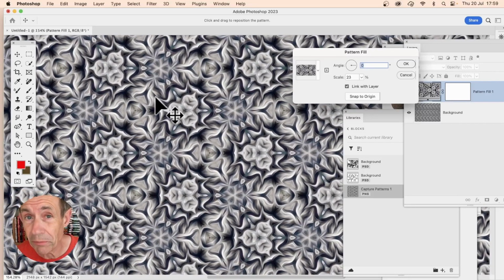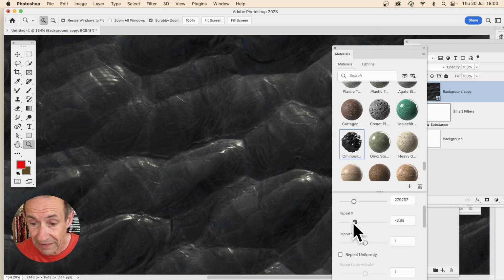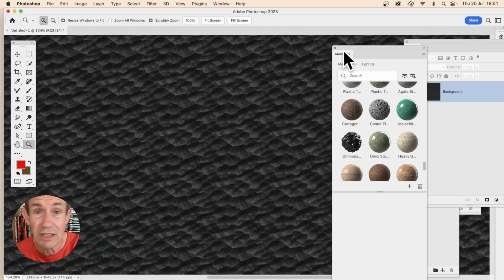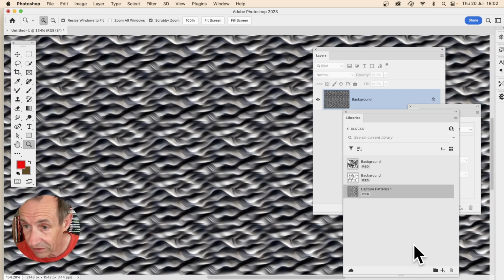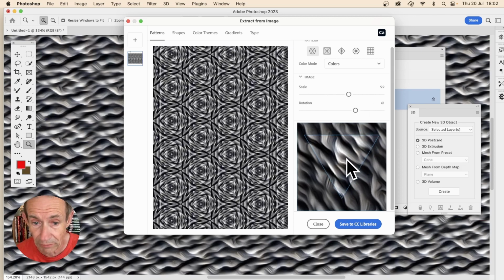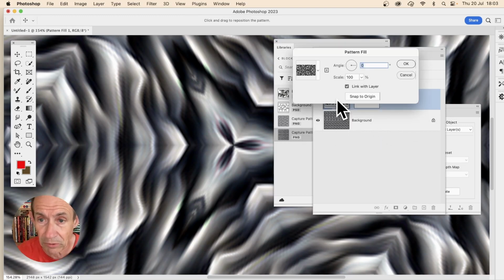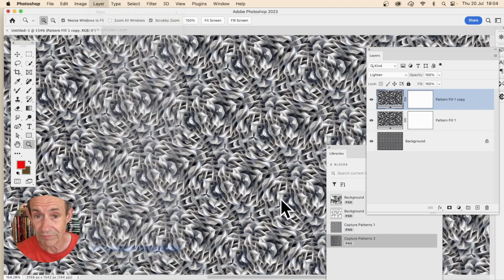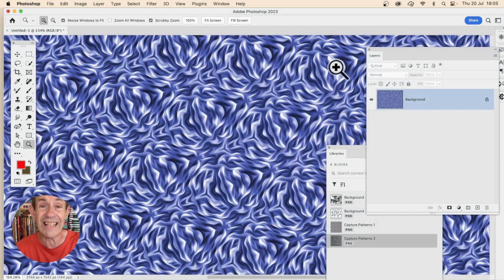Photoshop Tutorial | Super Hidden Feature Of Photoshop | Materials & Patterns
How to create many 100s and 100s of pattern tiles super fast using materials panel in Photoshop CC 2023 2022 etc